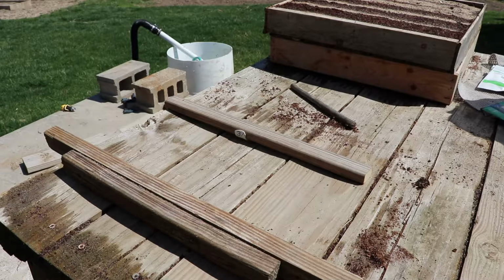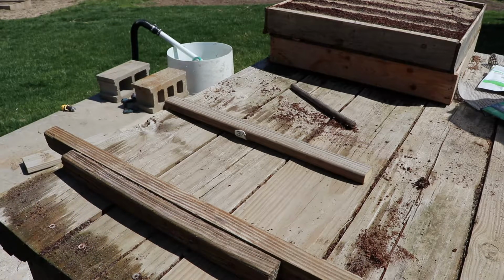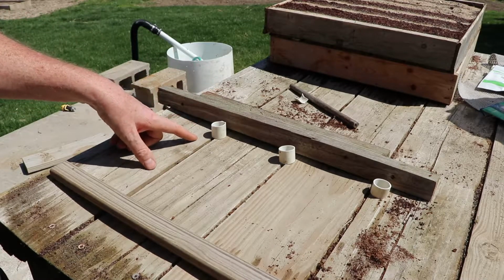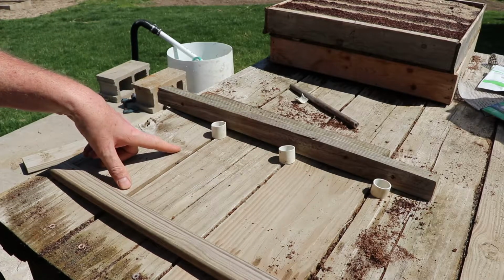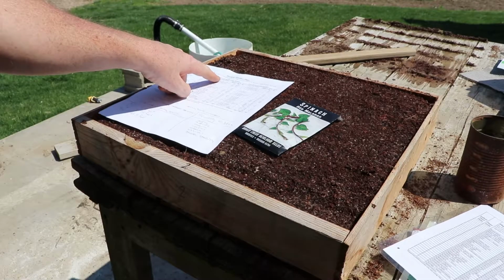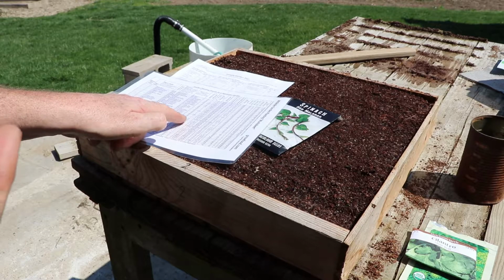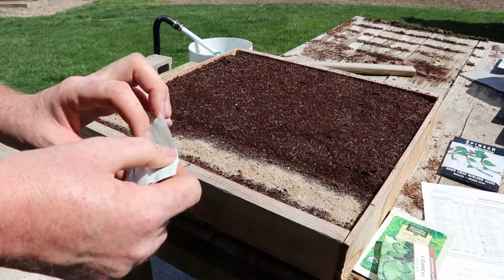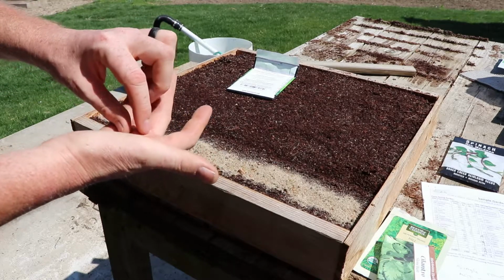Grow food like your life depends on it - part 2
This is part 2 of our series on how to grow food like your life depends on it using the Mittleider Gardening Method. We will show you how to determine how many seeds for each variety you need to start based off information found in the garden planning details sheet and the sample garden plan.  You can download both for free in the files section of the Mittleider Gardening Method group on Facebook.  The link to that group is

Other links mentioned in the video include starting your own seedlings and increasing the germination rate

We will have more content related to how you too can grow food like your life depends on it using the proven Mittleider gardening method.  The series on how to do it inexpensively can be found